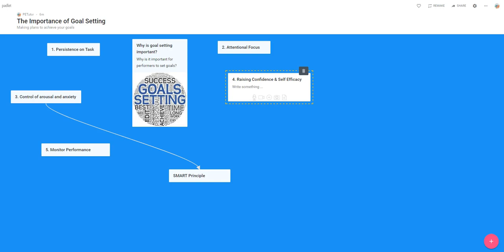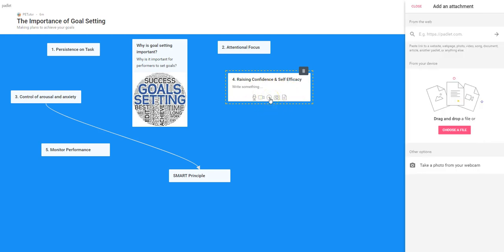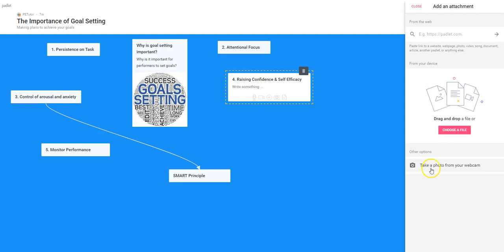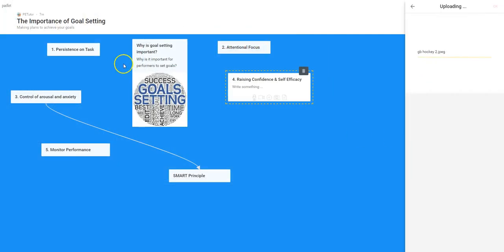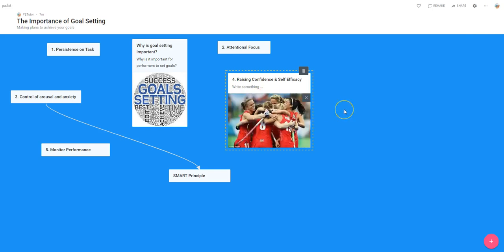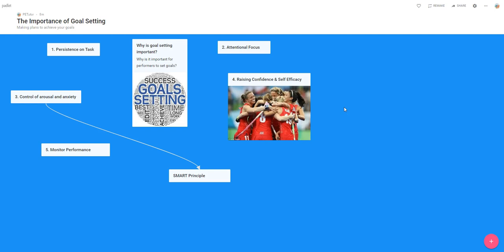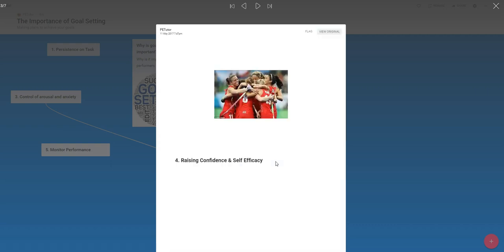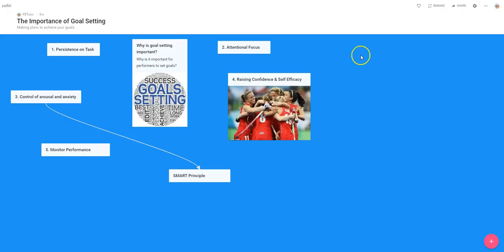Padlet - How To Add an Image to a Post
This video shows the teacher how to add an image to a post in Padlet.